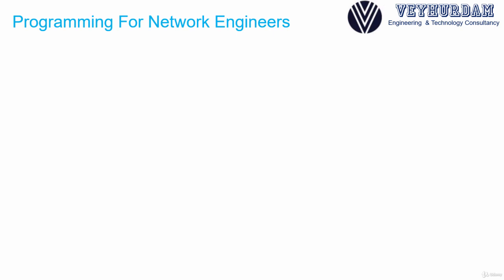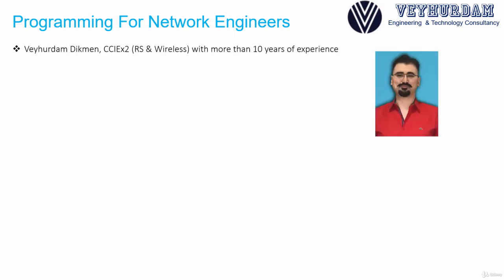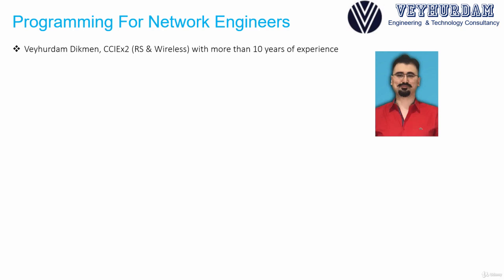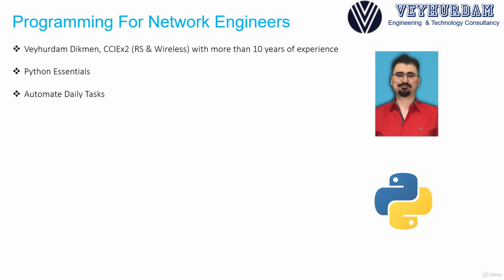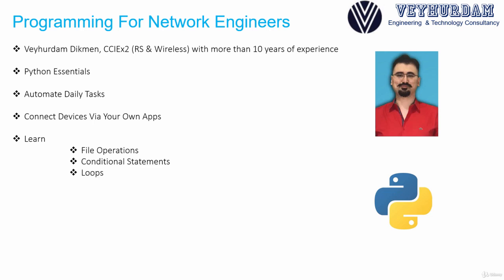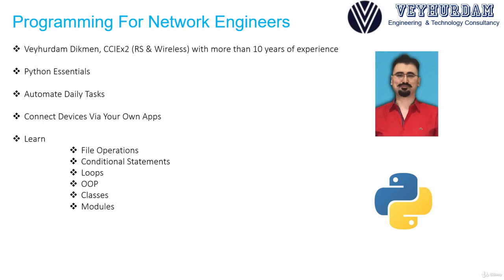Programming For Network Engineers Training With Labs - learn Network & Security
Best Network & Security Course
Learn Python Network Programming with Labs and Real Devices For Your Job and Exams Like DevNet Associate With Python
You will learn how to program your network with Python.,You will differentiate yourself from other network engineers with your newly gained programming skills.,You will learn most used Python programs for your Network engineering career,You will be able to add Python Network Programming to your CV.,You will learn Python Fundamentals,You will learn Python Data Structures,You will learn Python Code Structures,You will learn Object-Oriented Programming,You will learn Functions, Classes, Attributes
You will need a mid spec PC or Laptop to install Python and test the codes yourself.,No previous coding experience is needed.,No previous programming experience is needed.,Hi there, I am Veyhurdam Dikmen. I am a double CCIE with 10 years of experience on Networking, Security and Programming Technologies.,,Are you struggling to learn Python Network Programming? This course will let you to use Python for your Network Programming Projects. You will be able to add Python Network Programming to your CV and learn niche skills that will make you unique as a Network Engineer.,,You will learn:,-Zen of Python,-Python For Network Engineers,-How To Execute Python Code,-How to Run Your First Python Code,-Create A Python File and Execute It,-Numbers and Strings in Python,-Objects and Variables in Python,-Comments in Python,-Reading From and Writing To A File,-How To Read From A File Lab,-How To Write To A File Lab,-Device Connections via Telnet and SSH,-How to Connect via Telnet Lab,-How to Connect via SSH Lab,-Lists in Python,-How to Create a List Lab,-Dictionaries in Python,-How to Create a Dictionary Lab,-Tuples and Sets in Python,-How to Create a Tuple Lab,-How to Create a Set Lab,-Comparisons in Python,-Comparisons Lab,-Regular Expressions Lab,-Regular Expressions With Conditions Lab,-If and Elif Statements Lab,-Loops in Python,-For Loops Lab,-While Loops Lab,-Break and Continue in Python,-Continue Statement Lab,-Break Statement Lab,-Connecting to a real device with While Loop and Continue and Break Statements,-Functions in Python,-Creating a Function Lab,-Creating A Function With Parameters Lab,-Create a function that connects to device and returns values,-Writing Functions With Return Values and Using Session Objects,-Classes in Python,-Creating Your First Class,-Creating A Class With An Initialization Method,-Creating A Base Class With Child Classes,-Creating A Base Class And Child Classes With Override,-Child Classes,-Modules and Packages in Python,-Create Modules From Existing Code,,Anyone who wants to learn Python Programming that is essential to your Network Engineering career.This course is for beginners, newbies & amateurs who wants to start their Python Network Programming Journey.This course is also a great helper for intermediate and advanced Networking Professionals who wants to enter Python Network ProgrammingAnyone who wants to add Python Network Programming to their CVs.,Anyone who wants to learn Python Programming that is essential to your Network Engineering career.,This course is for beginners, newbies & amateurs who wants to start their Python Network Programming Journey.,This course is also a great helper for intermediate and advanced Networking Professionals who wants to enter Python Network Programming,Anyone who wants to add Python Network Programming to their CVs.